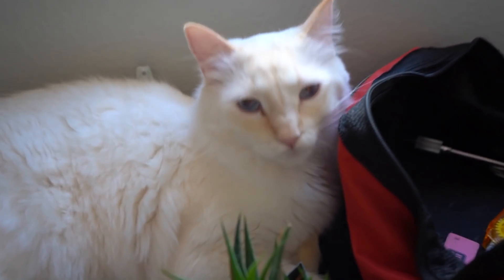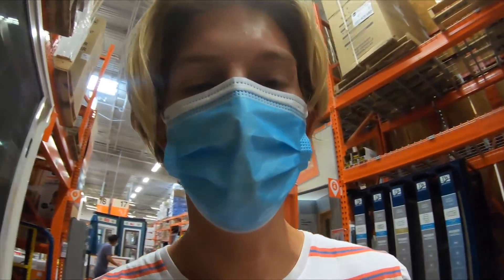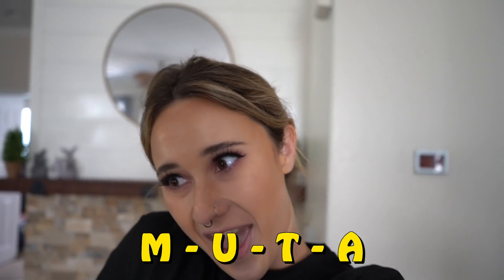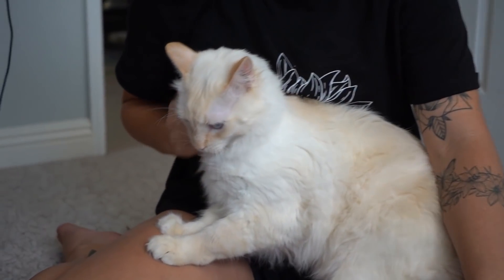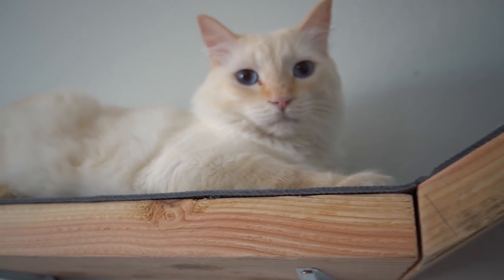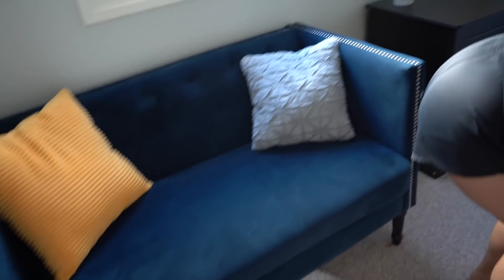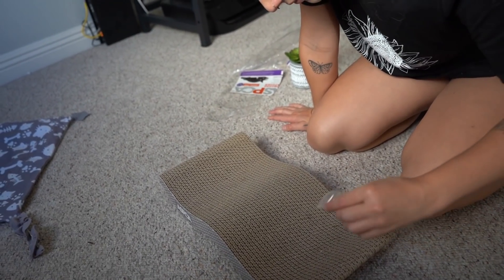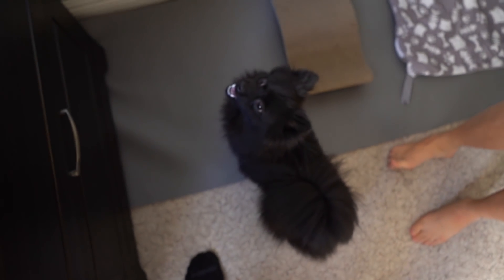We Built our New Cat his Own Epic Cat Room!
Today, Jeff and Jill built their new cat his own cat room! See how Jeff and Jill got this kitty from the last video